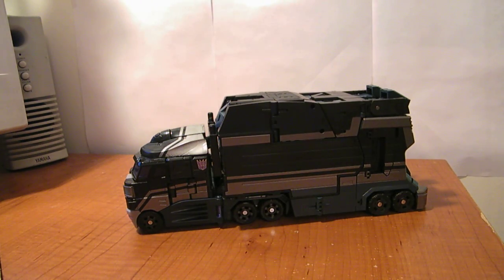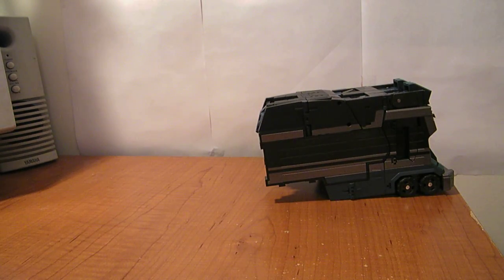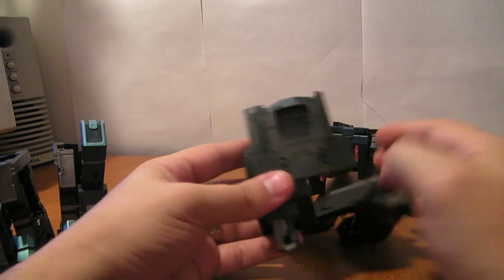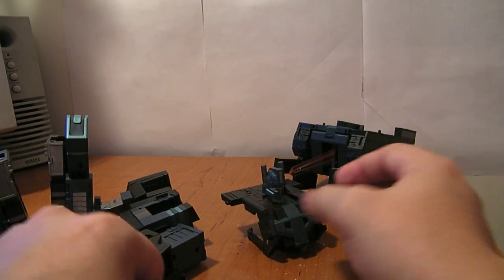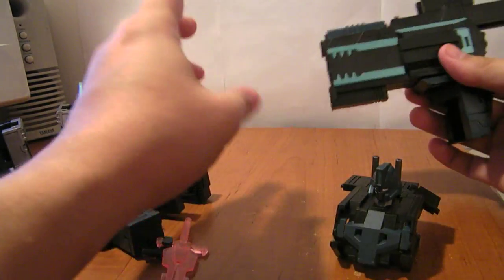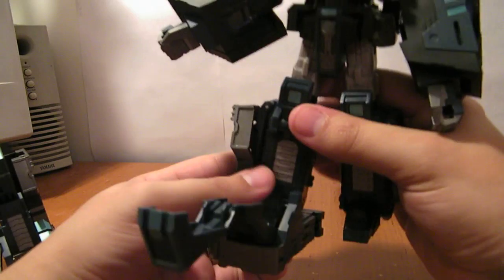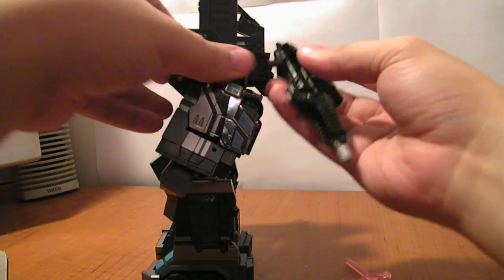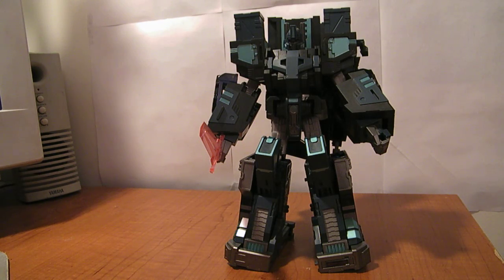FansProject Shadow Commander Classics Nemesis Prime Upgrade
My review of FansProject Shadow Commander Classics Nemesis Prime Upgrade, now in HD!